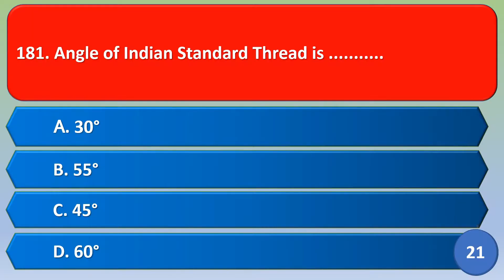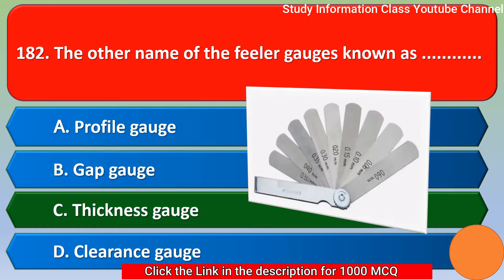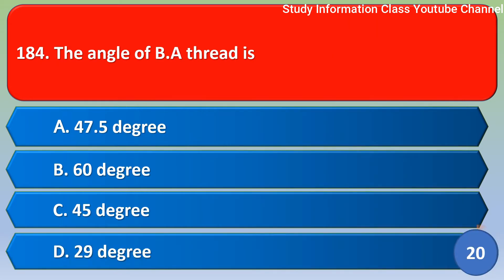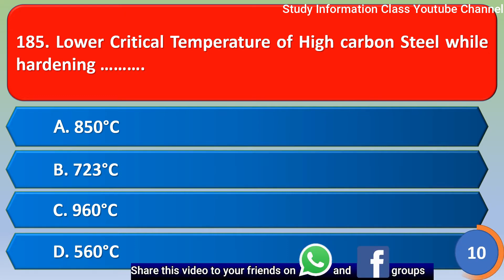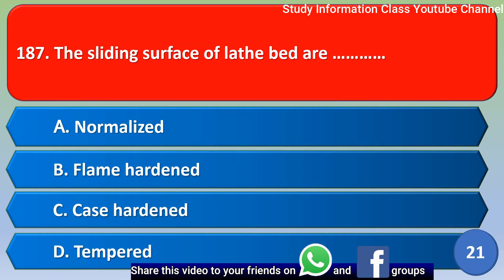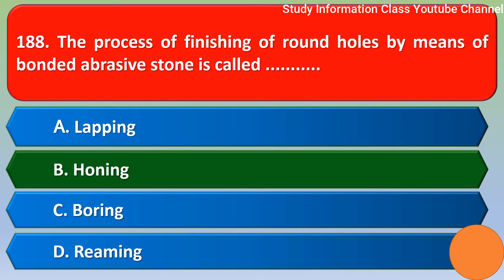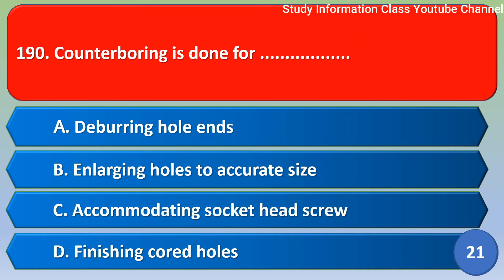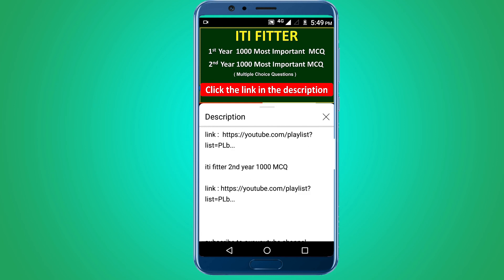iti fitter theory in english 2nd year | objective question | fitter mcq | ncvt iti question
iti fitter theory in english 2nd year | objective question | fitter mcq  | ncvt iti question | iti fitter

1.   ITI Fitter 2nd year 1000 MCQ

2.   ITI  Fitter 1st year 1000 MCQ

1.iti fitter 2nd year question objective question
2.iti fitter theory 2nd year question paper mcq
3.iti fitter 2nd year important questions ncvt
4.fitter theory iti 2 year iti question
5.fitter theory important question
6.iti fitter theory mcq question and answer
7.iti trade fitter mcq type questions